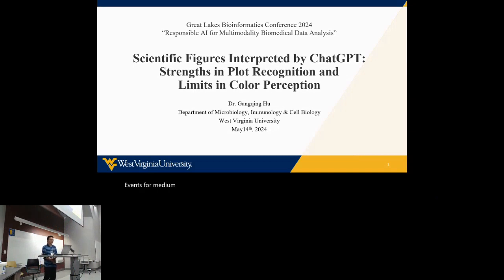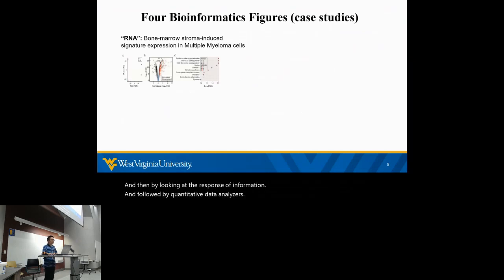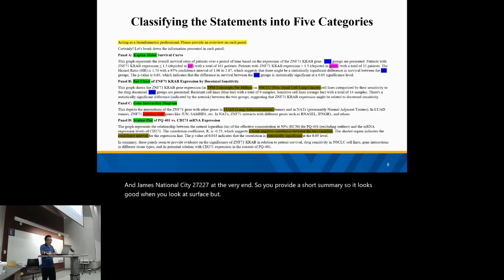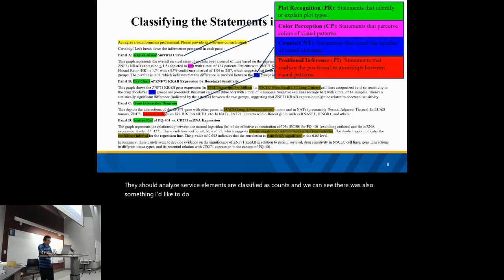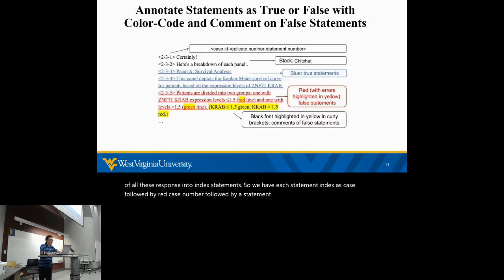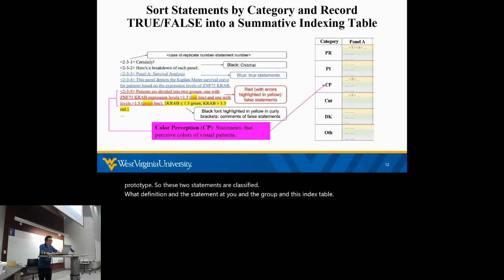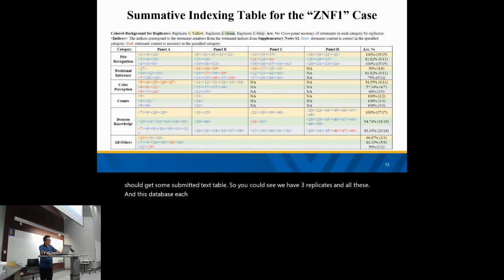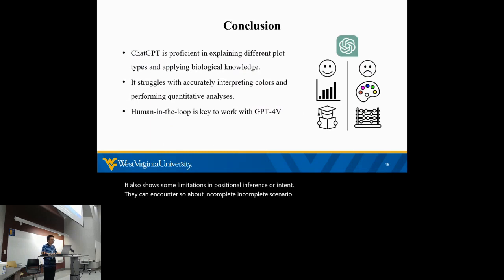Scientific Figures Interpreted by ChatGPT: Strengths in Plot... - Gangqing Hu - RAIMBDA - GLBIO 2024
Scientific Figures Interpreted by ChatGPT: Strengths in Plot Recognition and Limits in Color Perception - Gangqing Hu - RAIMBDA - GLBIO 2024